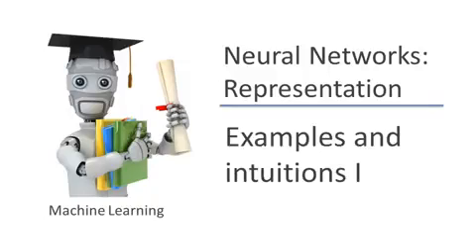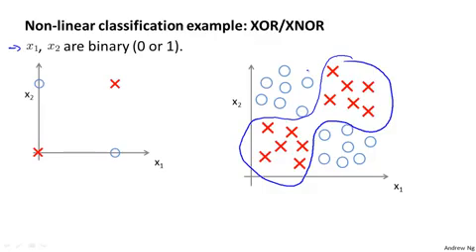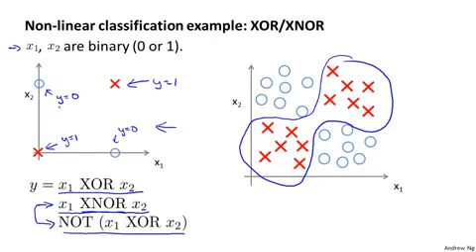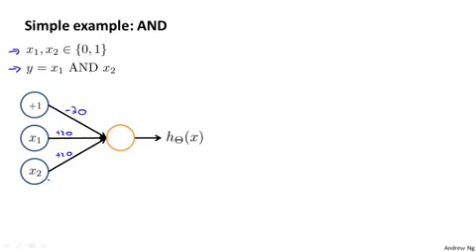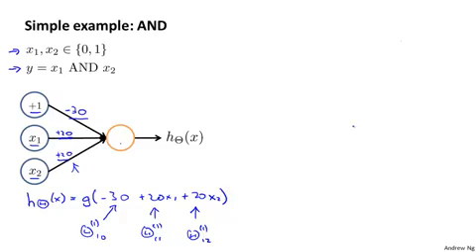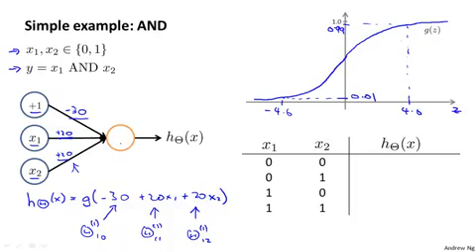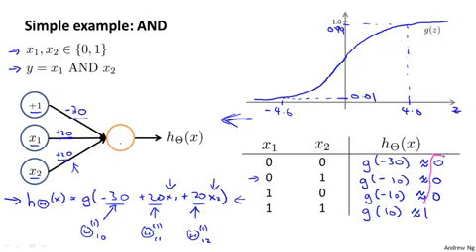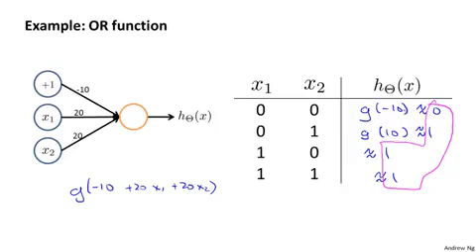4.3.1 Neural Networks Examples and Intuitions I by Andrew Ng